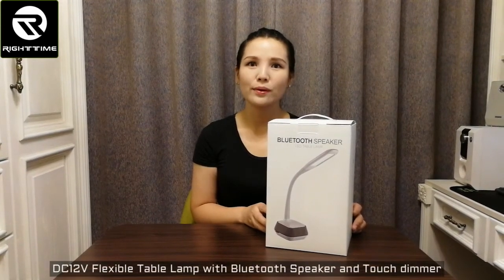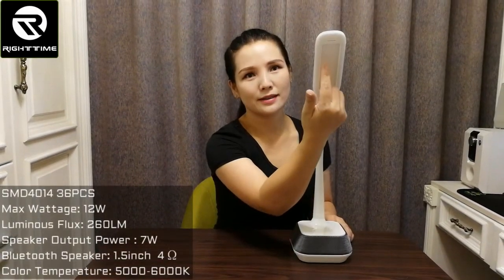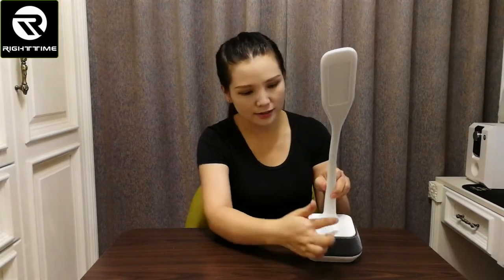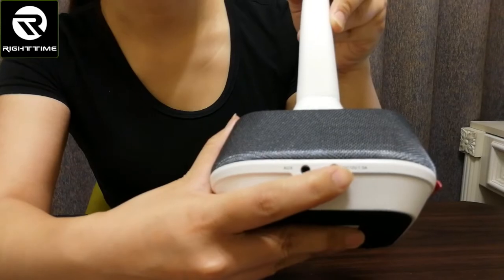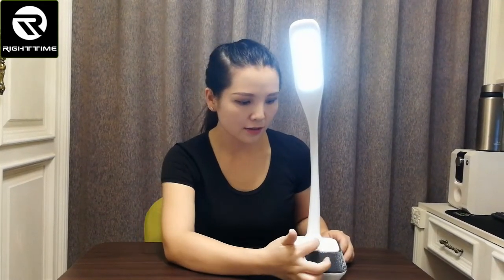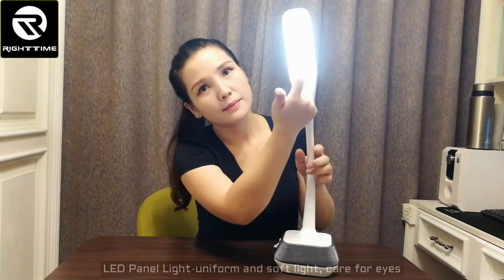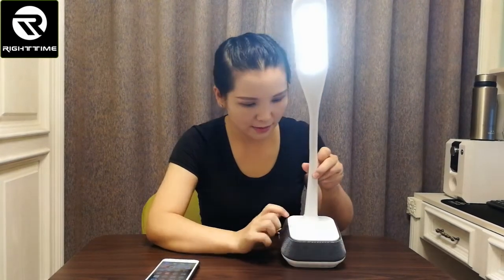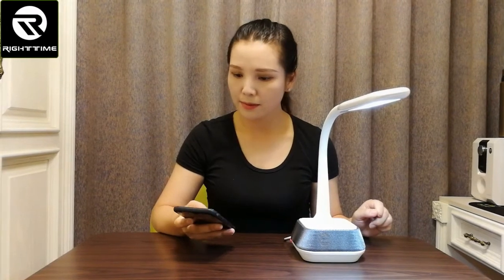M6 DC12V Flexible Arm Table Lamp with Bluetooth Speaker and Touch dimmer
HD Bluetooth speaker: high quality music

5 grades brightness touch dimmer

Flexible goose lamp neck: can be adjusted to different angle as your lighting demand